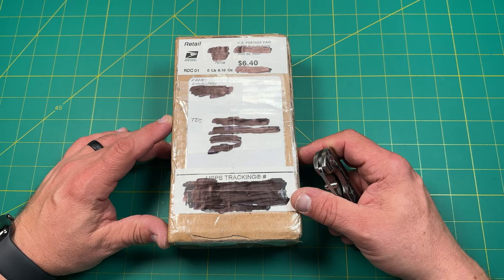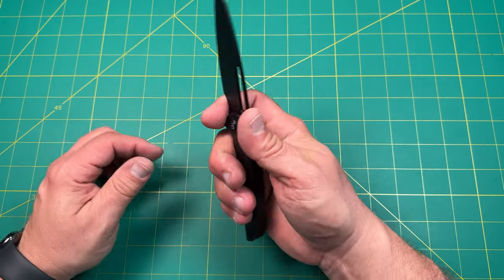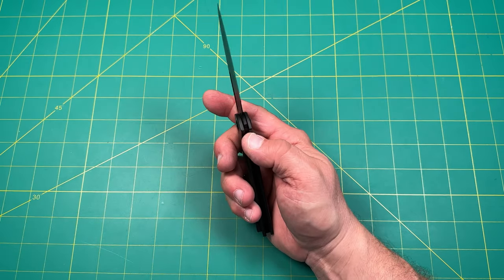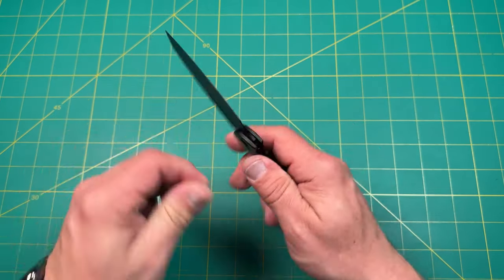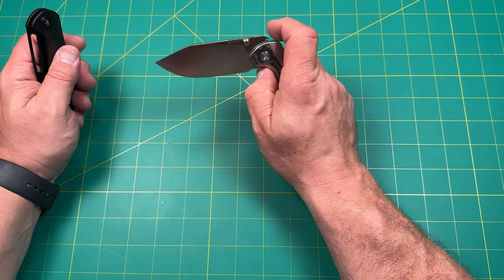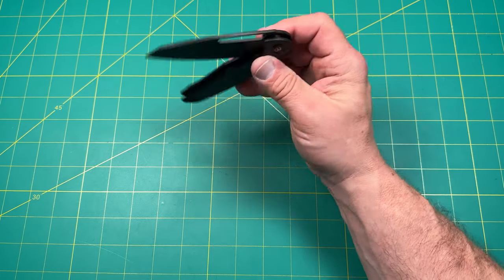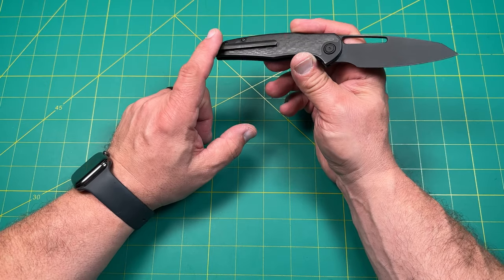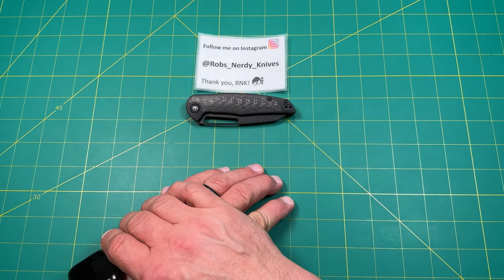Unboxing the Mallory Designs Phorus knife… something to consider?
SAVE 10% using code RNK10 at the awesome companies below:
Skiff Ceramic Ball Bearings & Washers: